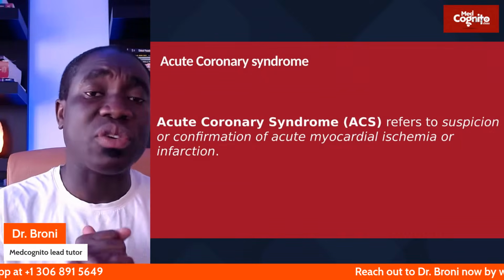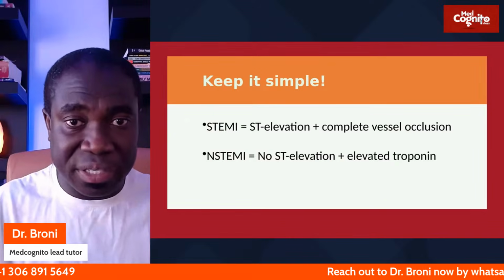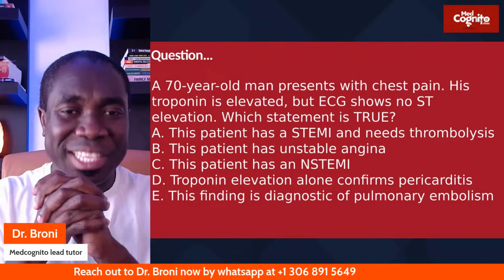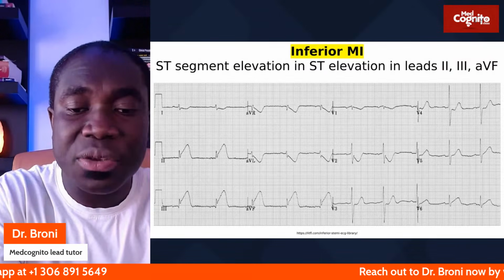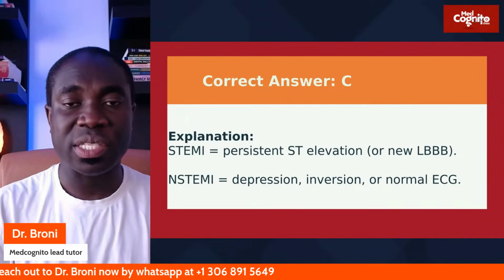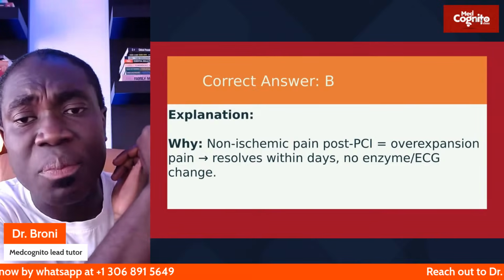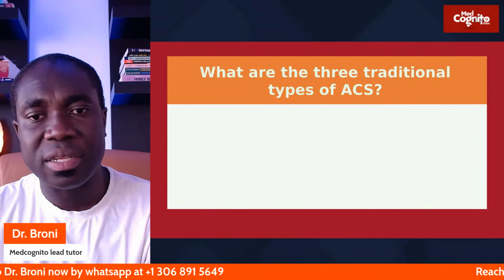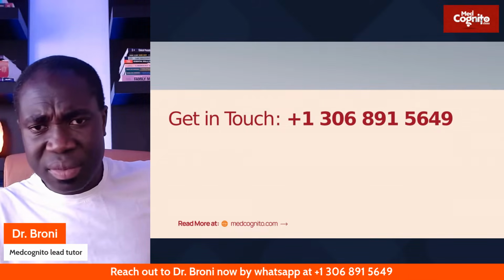What Ischemic Heart Disease REALLY Means For Your Health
Join Dr. Broni as we take a deep dive into demystifying Ischemic heart disease for your MCCQE1 Exam.